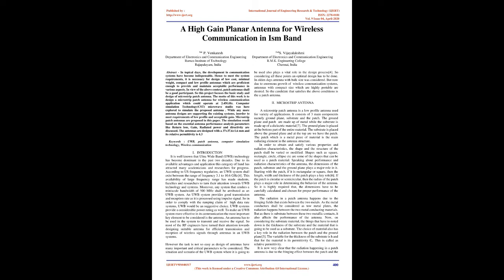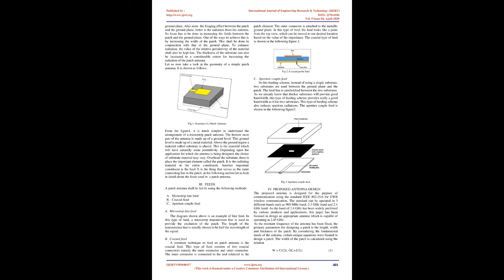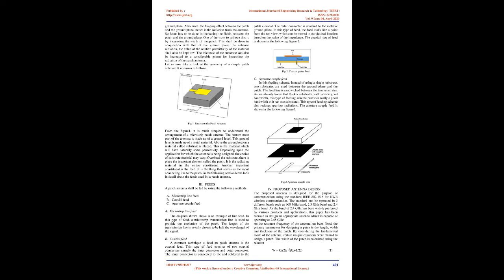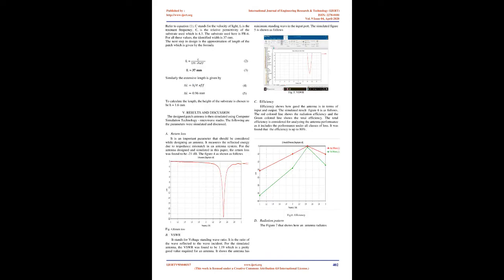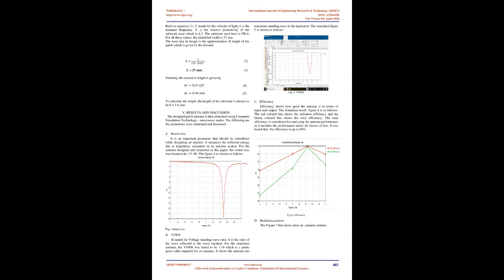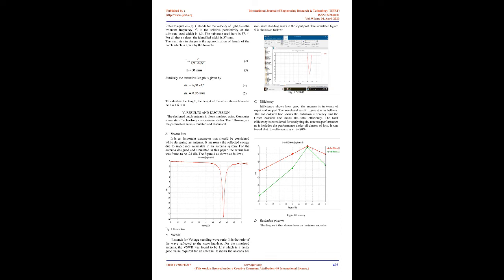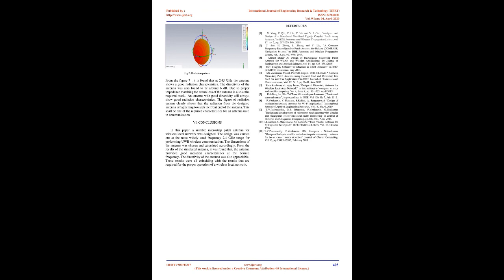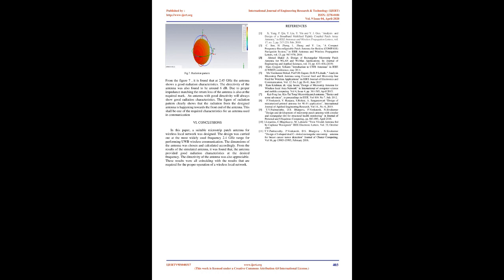A High Gain Planar Antenna for Wireless Communication in Ism Band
P. Venkatesh , S. Vijayalakshmi

 In topical days, the development in communication systems have become indispensable. Hence to meet the system requirements, it is necessary for design of low cost, minimal weight, compact and low profile antennas which are proficient enough to provide and maintain acceptable performance in various aspects. In view of the above context, patch antennas shall be a good participant. So this project focuses the basic study and design of microstrip patch antenna. The motto of this work is to design a microstrip patch antenna for wireless communication application which could operate at 2.45GHz. Computer simulation Technology(CST) microwave studio was here explored to simulate the proposed antenna . While any more antenna designs are supporting the existing systems, inorder to meet requirements of low profile and acceptable gain. Microstrip patch antennas are proposed in this paper. The simulation result based on the essential antenna performance analysis parameters like Return loss, Gain, Radiated power and directivity are discussed. The antennas are designed with a 37Ã—37.6Ã—1.6 mm and its relative permittivity is 4.3